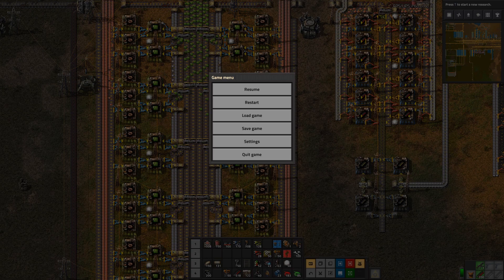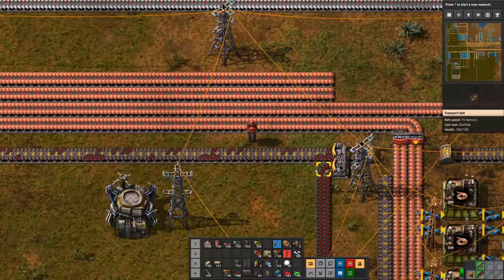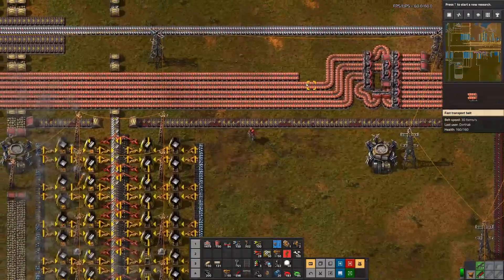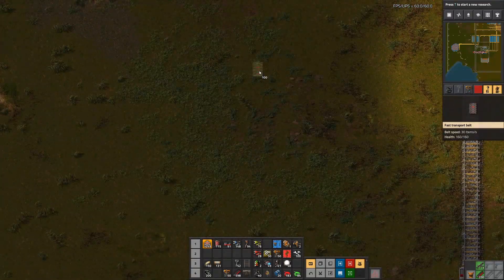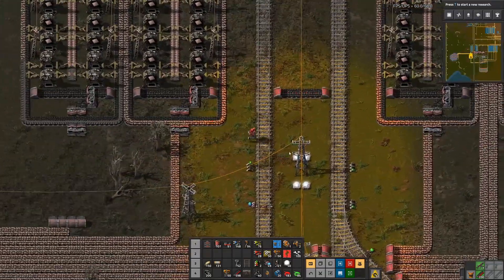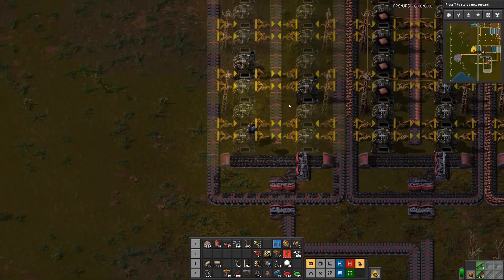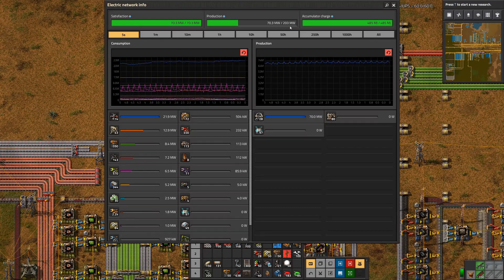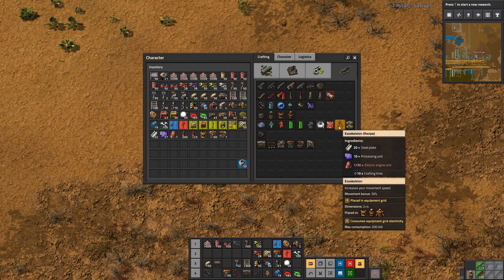Factorio 1.0 Tutorial Walkthrough #40 - We Need More Iron! Always More Iron!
Welcome to Factorio!  This series is a tutorial/walkthrough of this newest Factorio version, 0.17 stable and 0.18 experimental.

We will cover the basic gameplay from installation to launching the first rocket - and maybe beyond.

Schedule:
New episode will be released as they are ready.